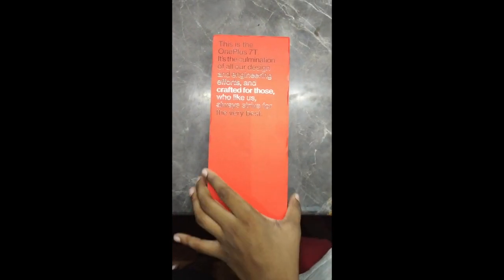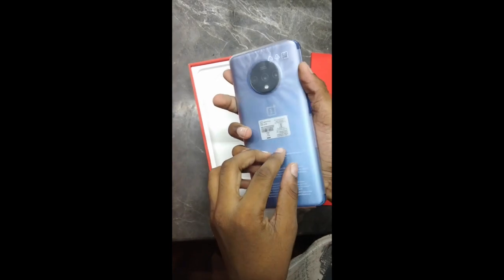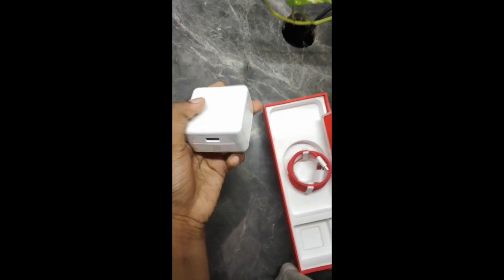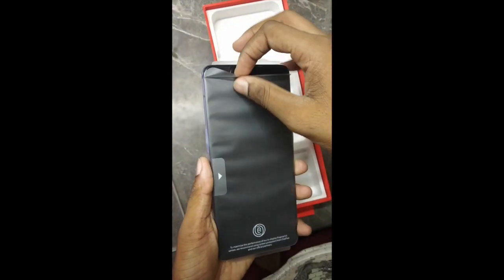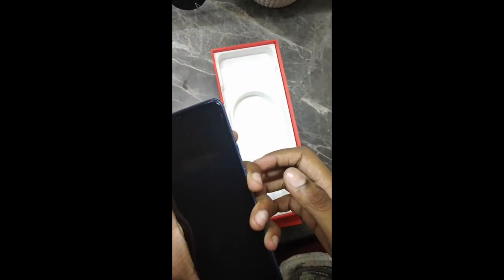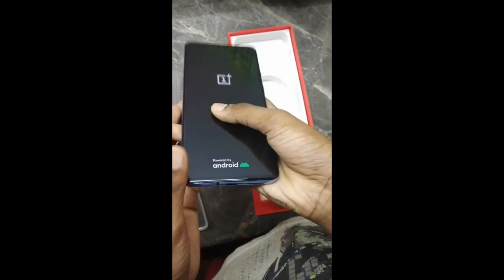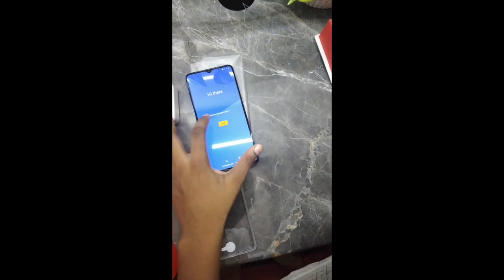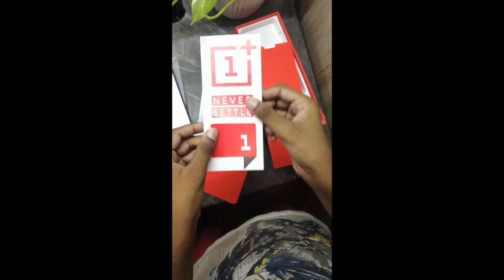One1+ Plus 7T unboxing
In this video i unboxed the one plus 7T. The review video will be coming soon And this is the link for the One plus 7T phone